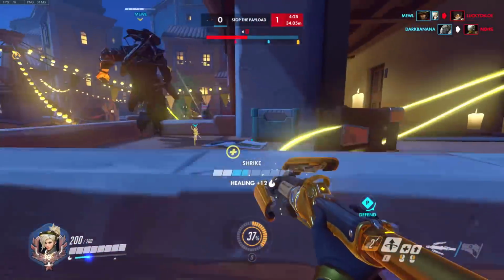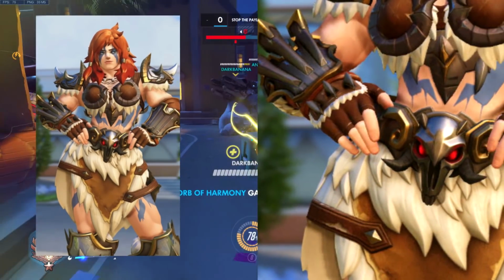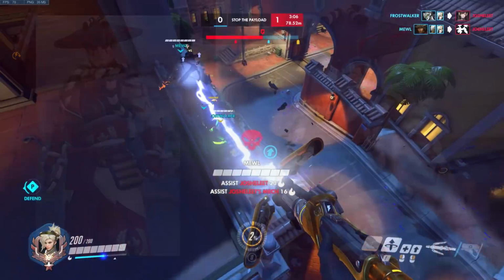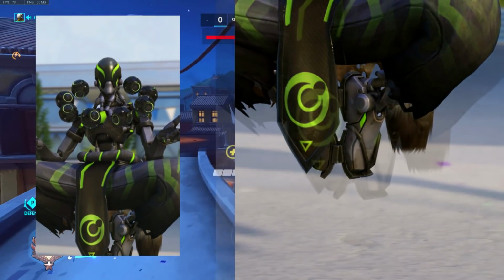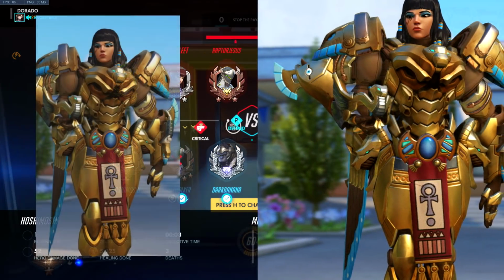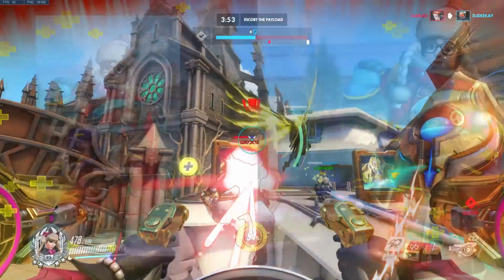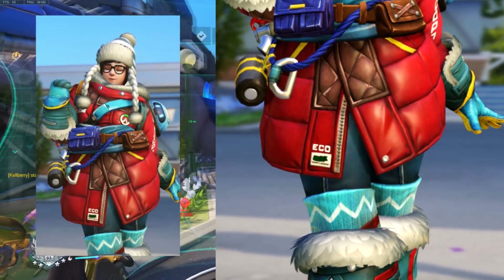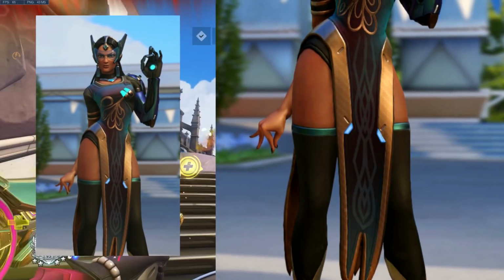Top Ten Best NEW Overwatch Skins!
My top ten favourite skins from the new update!

♪ MUSIC
"Snapshot" - Rupaul